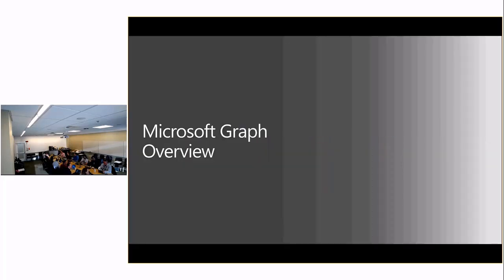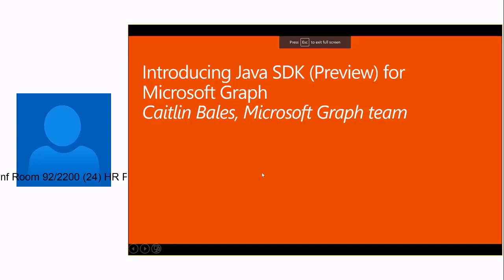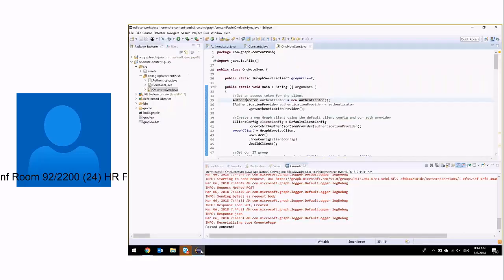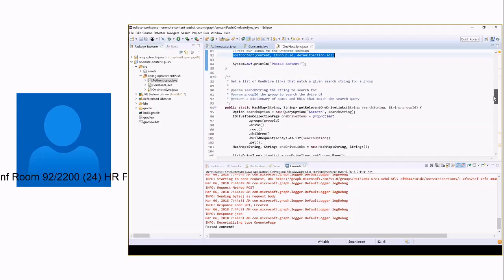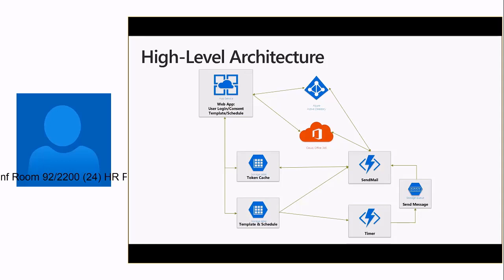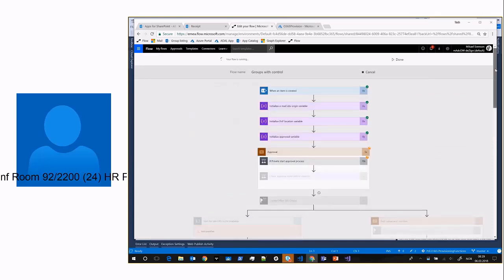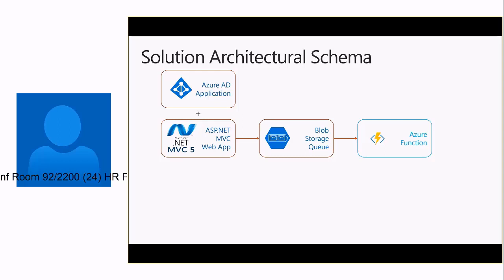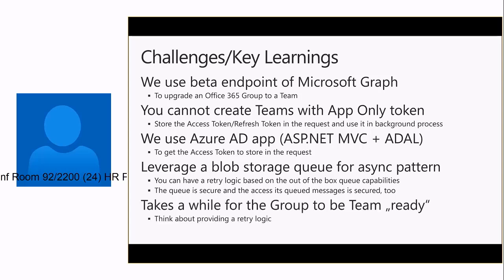Microsoft Graph community call - March 6, 2018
This month, we had a special call with Yina Arenas and the Microsoft Graph team live from our annual MVP summit. Caitlin Bales, an engineer from the Microsoft Graph SDK team, shared an overview of our preview.